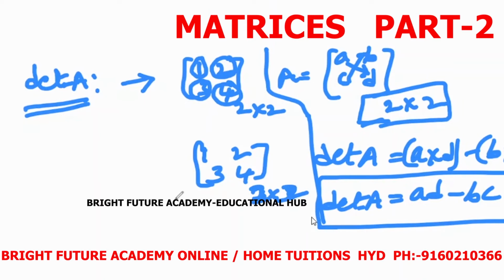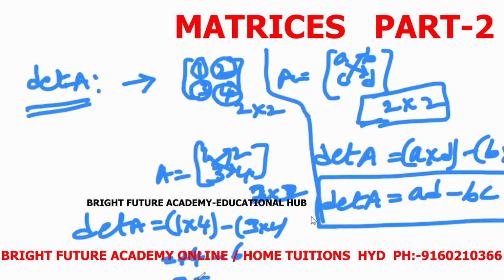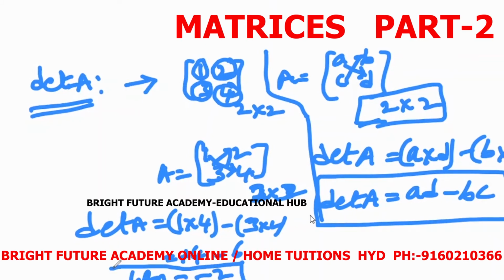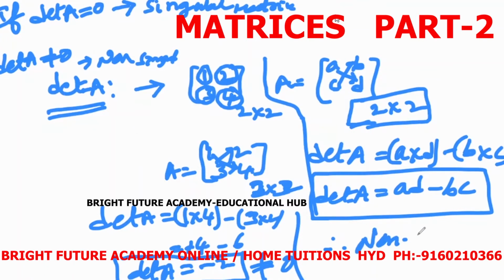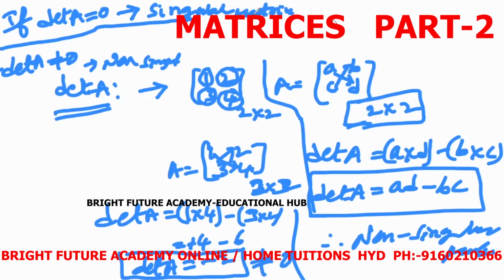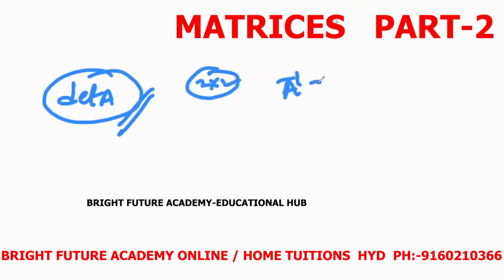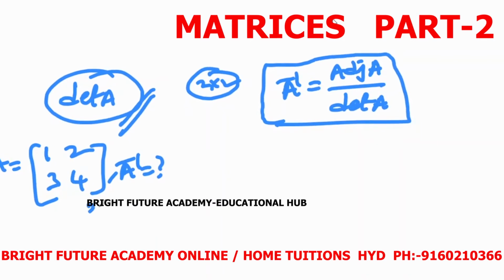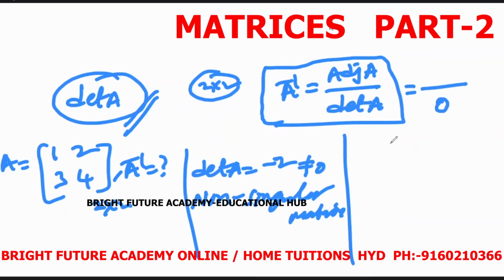MATRICES PART 02 || BRIGHT FUTURE ACADEMY EDUCATIONAL HUB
Intermediate,11th & 12th
(SSC, CBSE, ICSE, IGCSE, IB),
B.E/B.Tech, MBBS/BDS,
CA/CMS, CPT/CS Foundation,
Degree, PG.

*Competitive classes:*

NTSE,
GRE, GMAT, CAT, IELTS, TOEFL.

Language Development Programs:

Spoken English,
French, Hindi, Sanskrit,
Telugu.

  ONLINE/HOME TUITIONS
   HYDERABAD